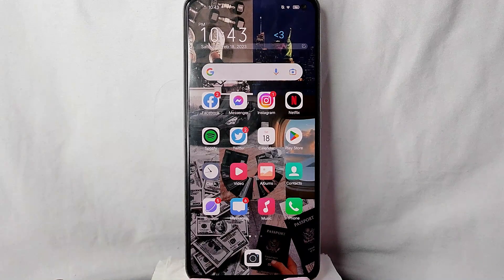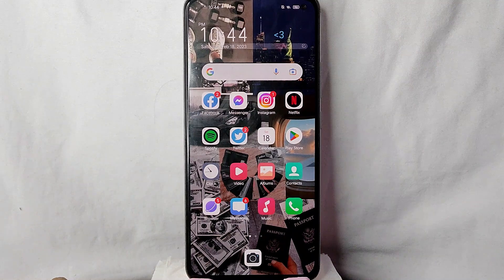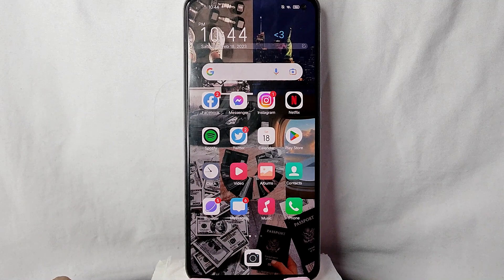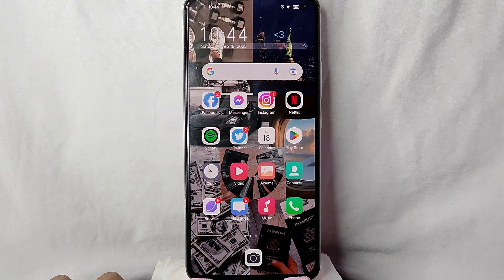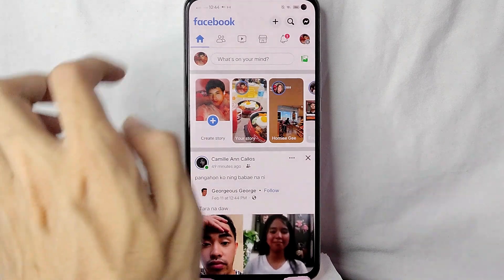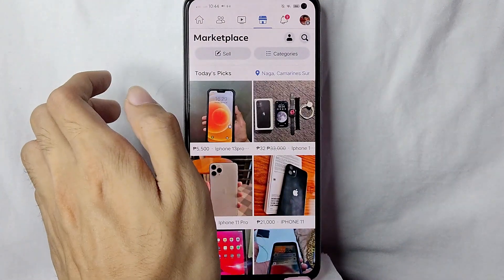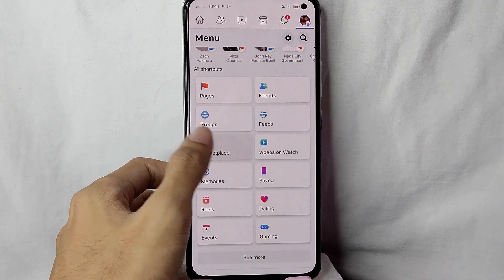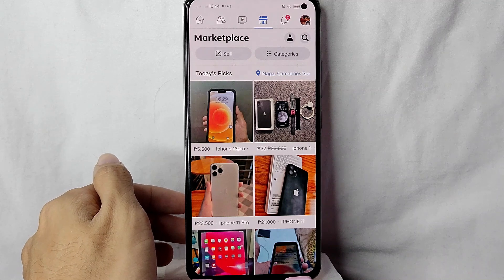✅ How To Find Facebook Marketplace In Facebook 🔴